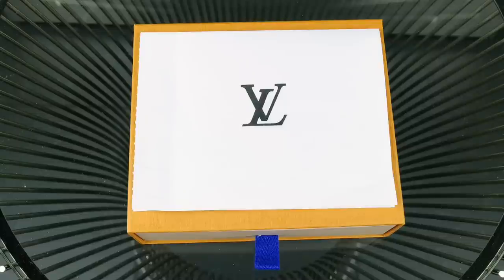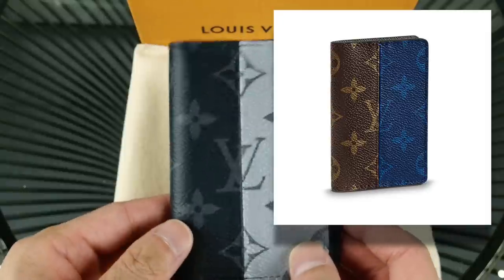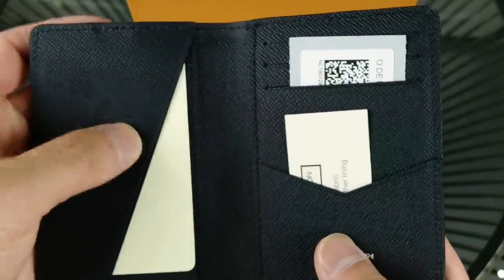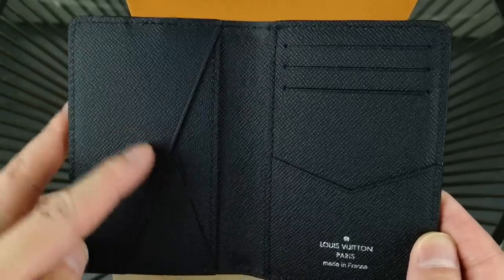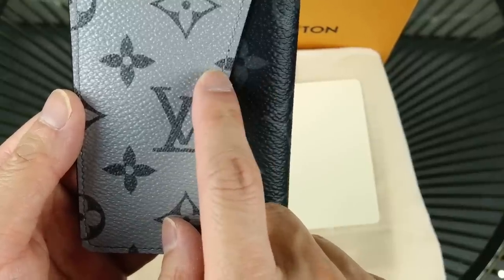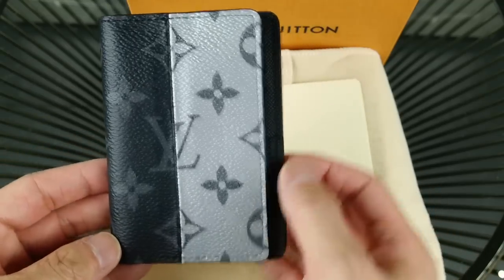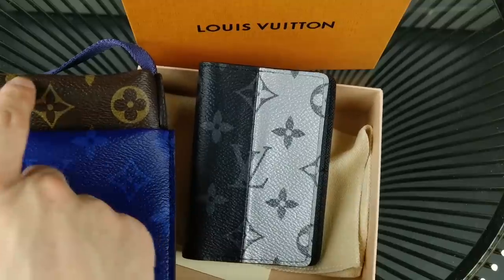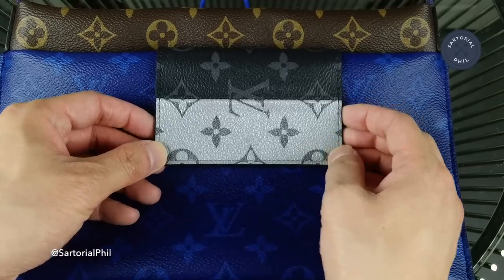Louis Vuitton Monogram Eclipse Split Pocket Organizer: Men's Spring/Summer 2018 Collection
M63021 – $390 USD